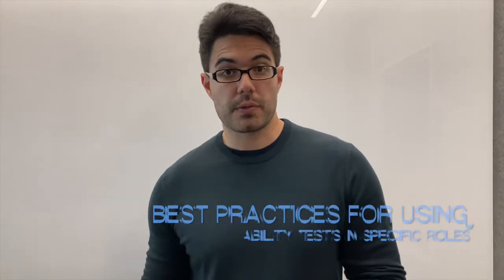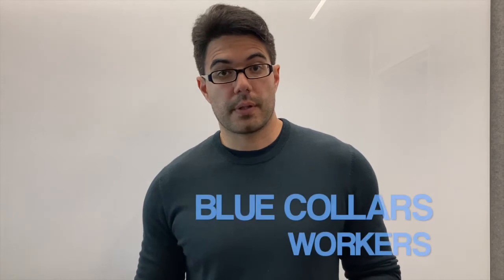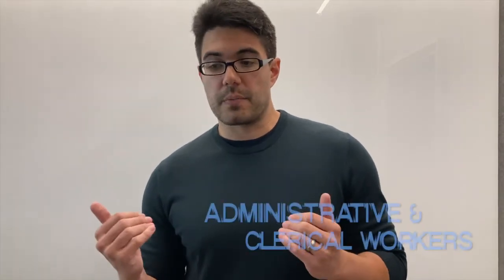Best Practices for using Ability Tests in Specific Roles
Specific roles have different practices in order to achieve maximise efficacy when using ability tests. This is because each role has different entry standards, and each role has different long- and short-term requirements. In this video, Ben will outline the best practices for using ability tests in specific roles from blue collar workers to managers and executives.

For full understanding, check out our piece Using Ability Tests for Recruitment in 2022: A Definitive Guide